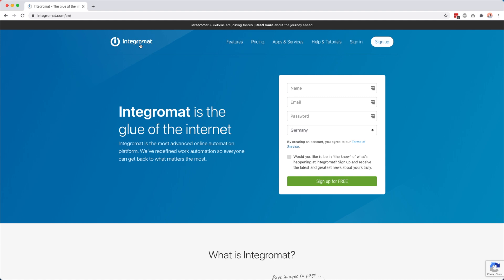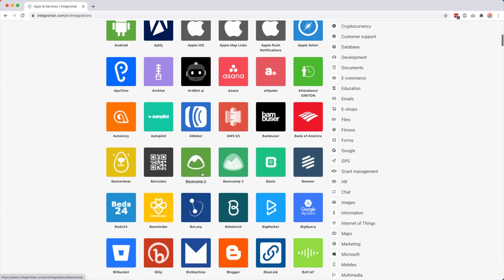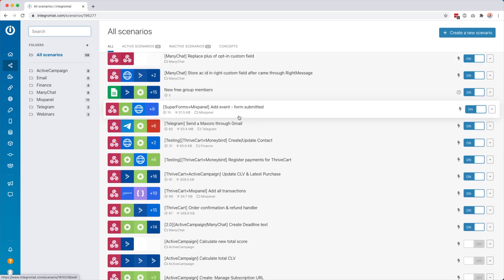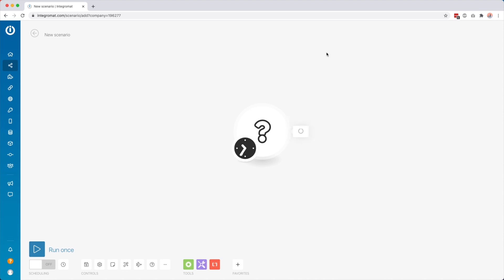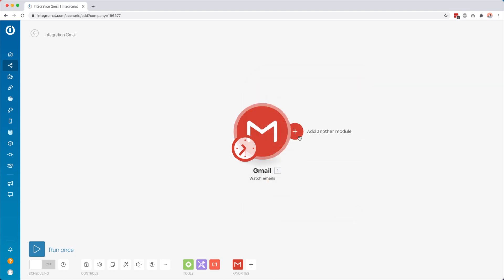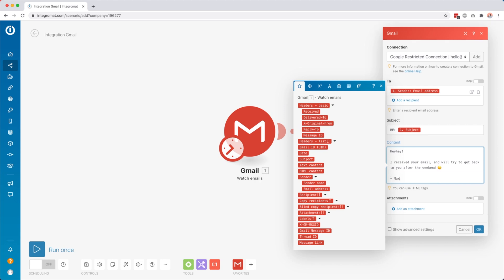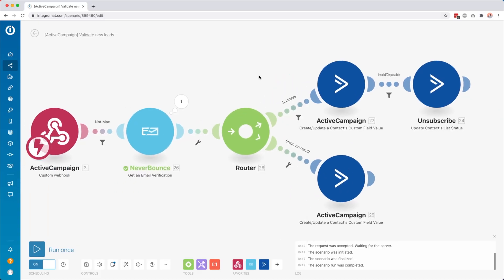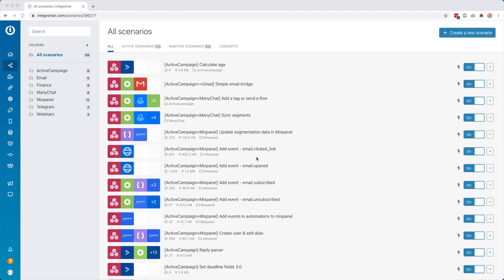My FAVORITE Marketing Automation Tool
In this video, I want to share one of my favorite marketing automation tools with you. It's Integromat, which is in some ways similar to Zapier, and they call themselves the glue of the internet. You can create super handy automations, and integrate almost any tool you could think of. Super handy!

⏰ Timestamps
00:00 - Intro
00:24 - What is Integromat?
02:39 - Quick tour & pricing
03:57 - Creating a scenario
08:34 - Example #1: validate email addresses
12:02 - Example #2: reply parser
14:35 - Example #3: calendly confirmation email
16:34 - Example #4: add group members to email list
18:09 - Final words